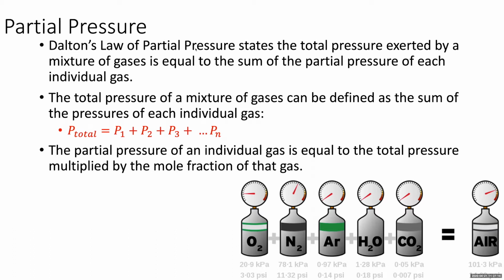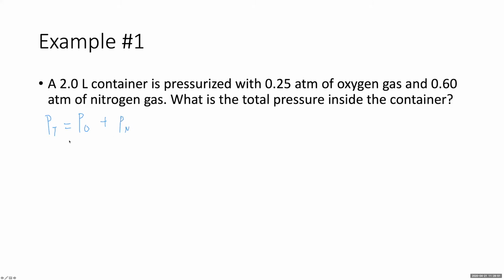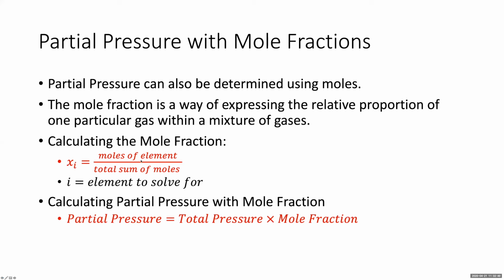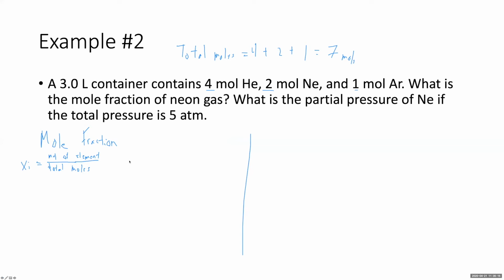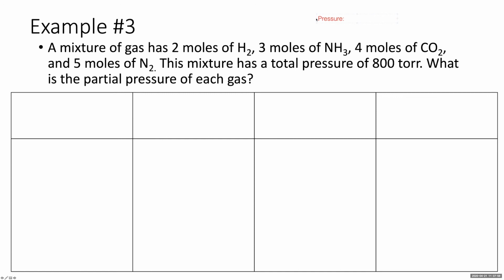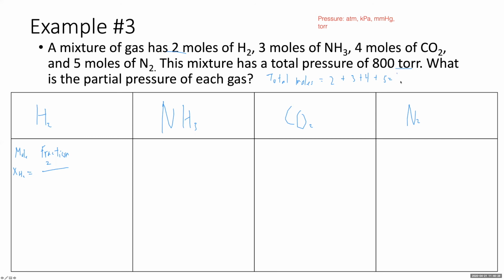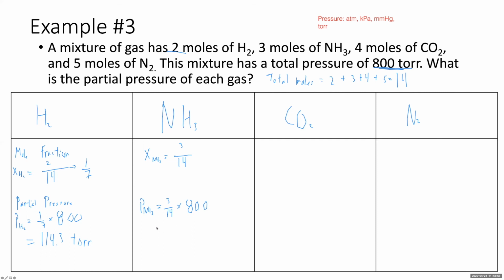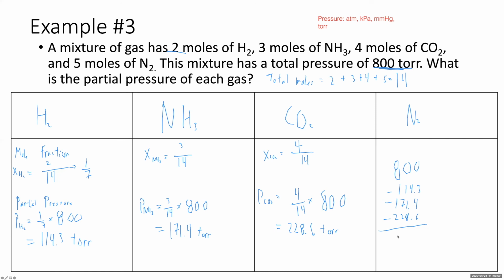Dalton's Law Partial Pressure